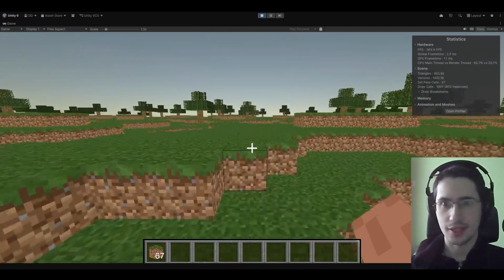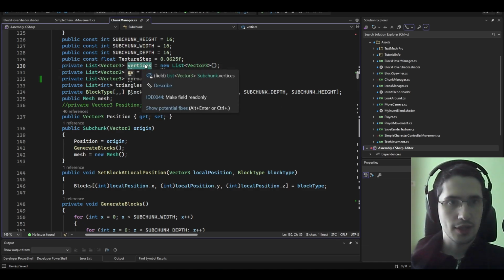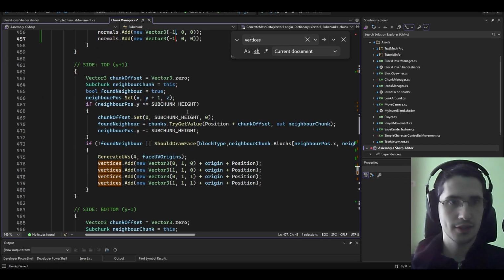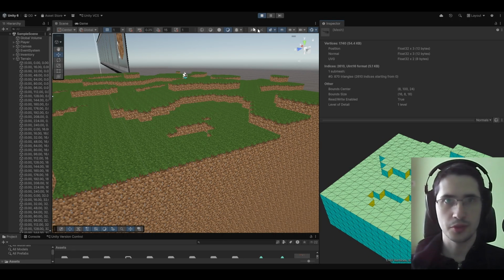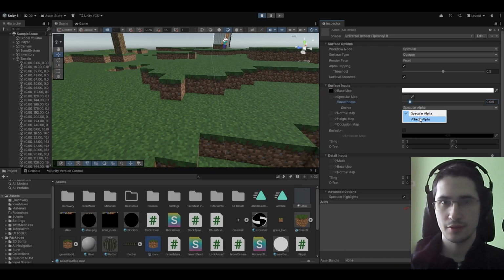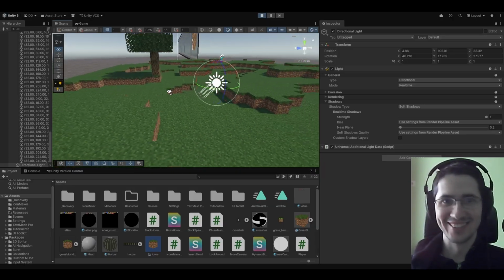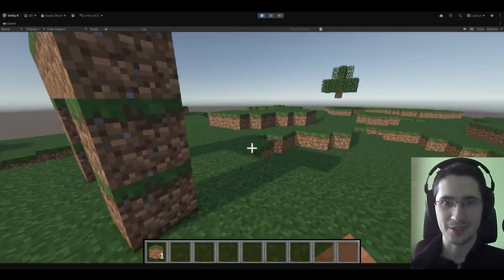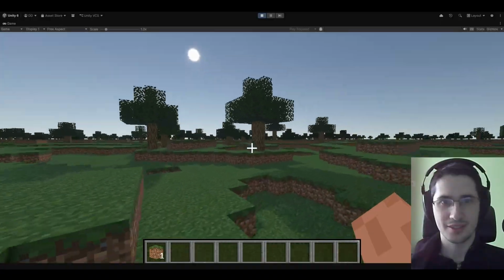How I Added Lighting To My Unity Minecraft Clone